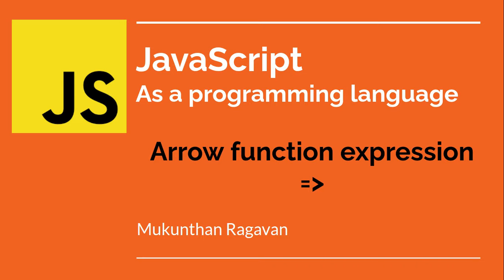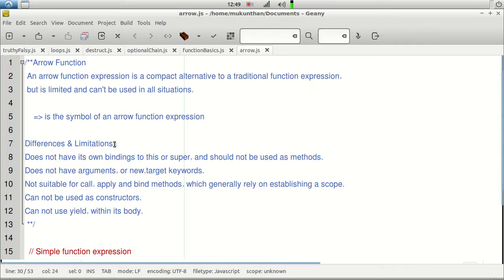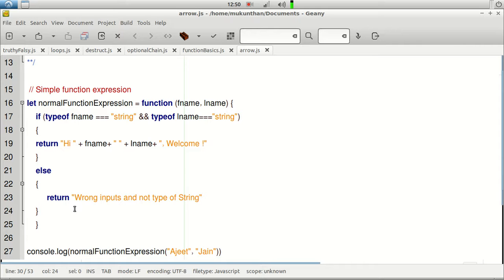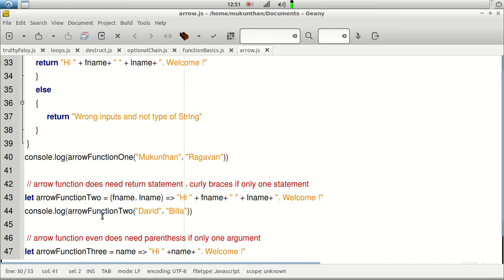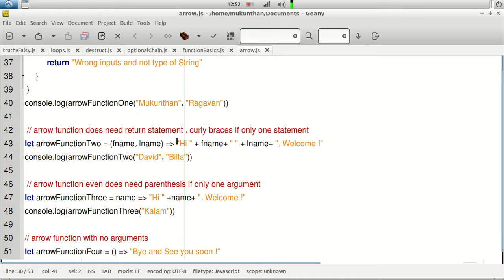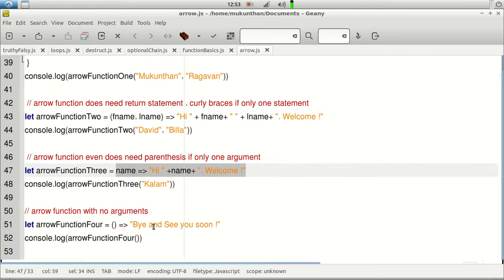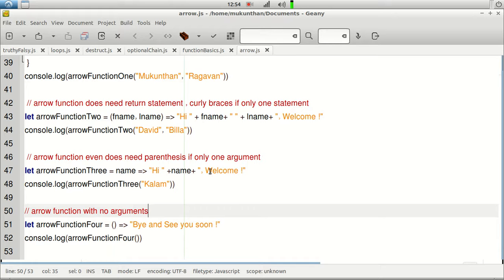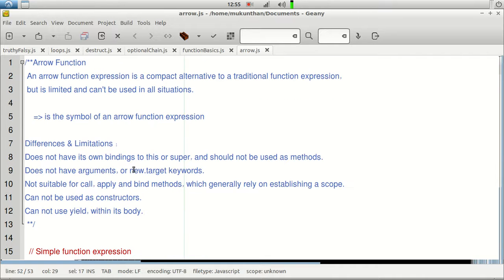JavaScript - Arrow function expression - 011